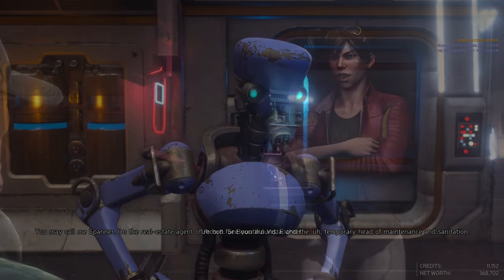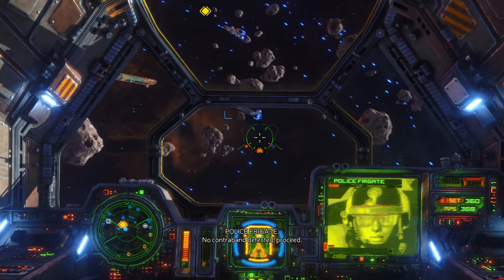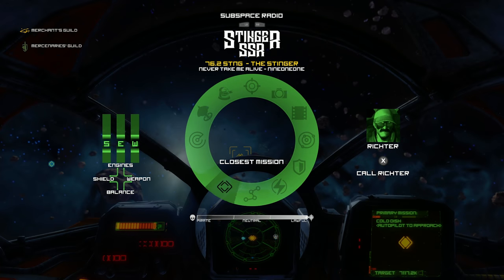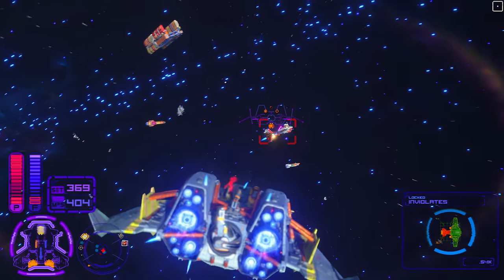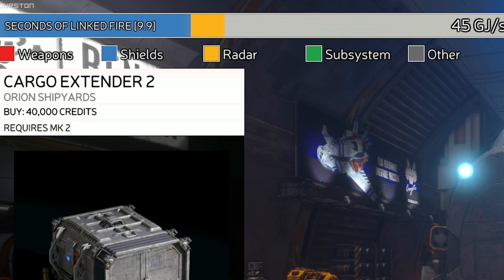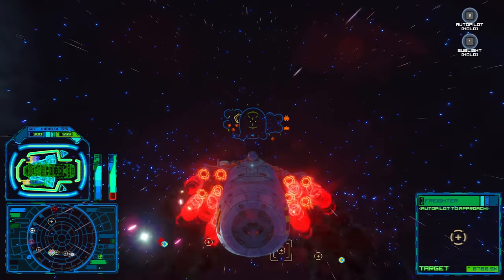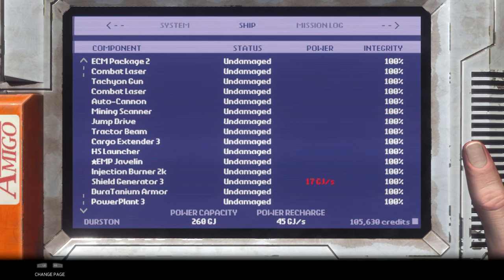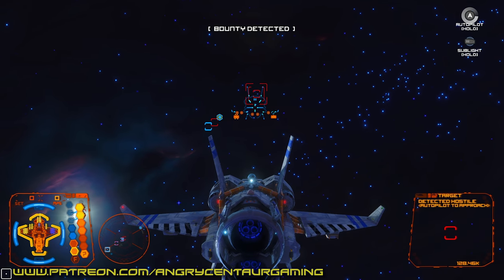Rebel Galaxy Outlaw Review "Buy, Wait for Sale, Rent, Never Touch?"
Join ACG To see the Best Gaming Reviews and Gaming News
Newest Video - Karak laughs himself to Death in Saints and Sinners
Karak sits down to review Rebel Galaxy Outlaw for PC.

Integrity Statement*
Any game code supplied by PR/Dev is purchased again upon its release and given away to Patrons. No game is reviewed for free and no sponsorships for game reviews taken. My money is on the line just like everyone's.